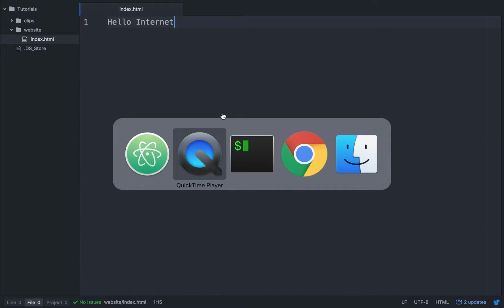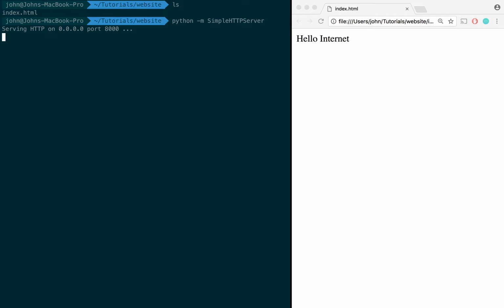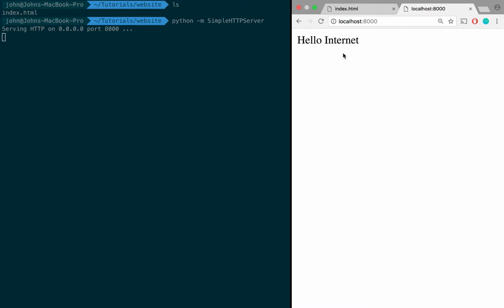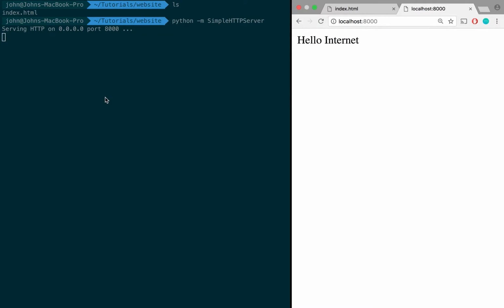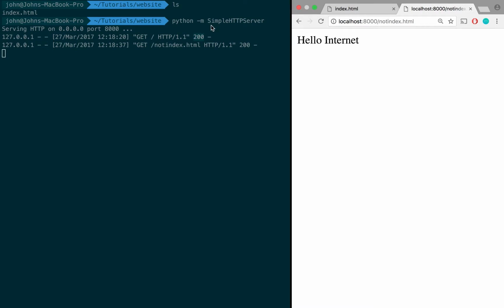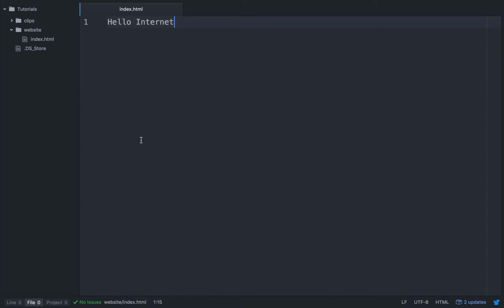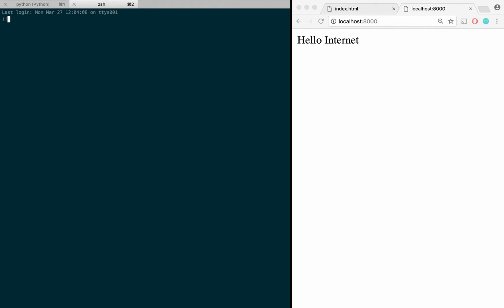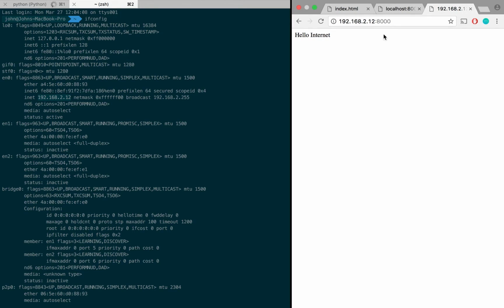Hosting a website locally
[Informational Video]
Basics to how an HTTP server behaves.

Command:
python -m SimpleHTTPServer

(will start a simple HTTP server on port 8000 by default if you don't provide a port number as an argument)